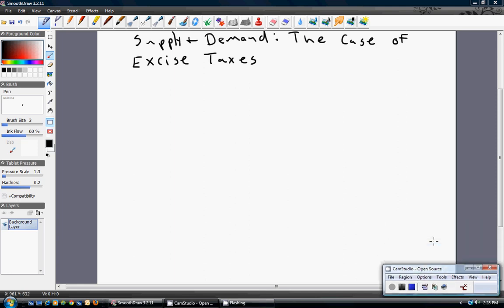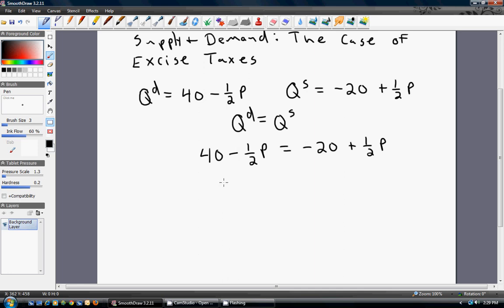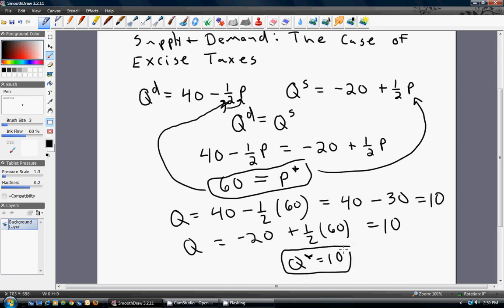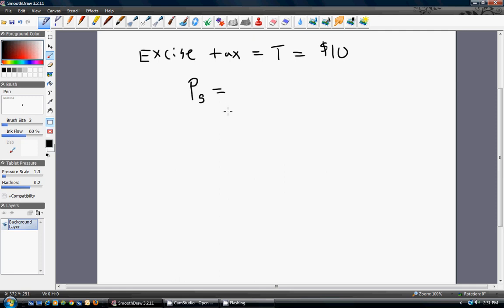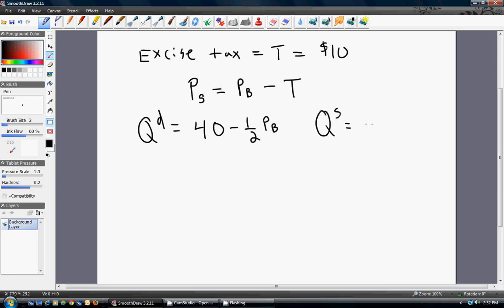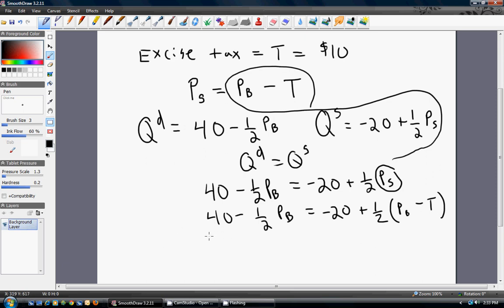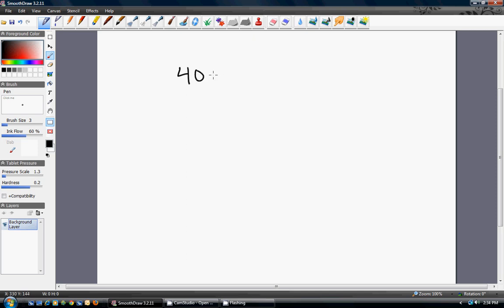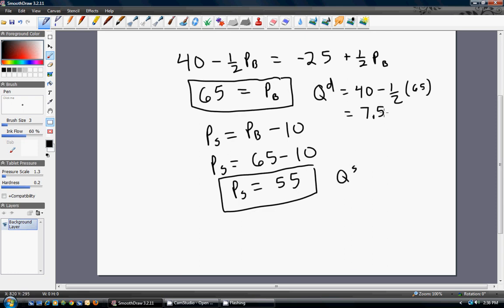Supply and Demand: The Case of Taxes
This video shows the mathematics behind the supply and demand model with taxes.